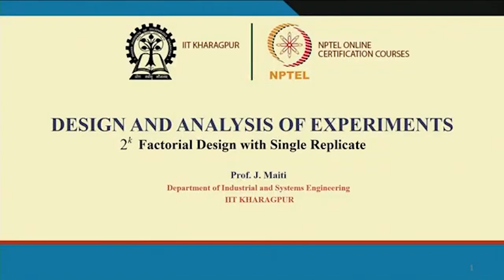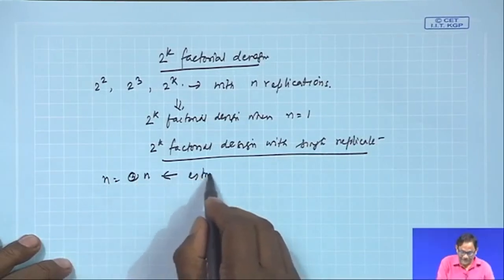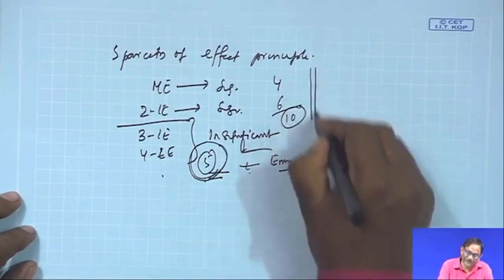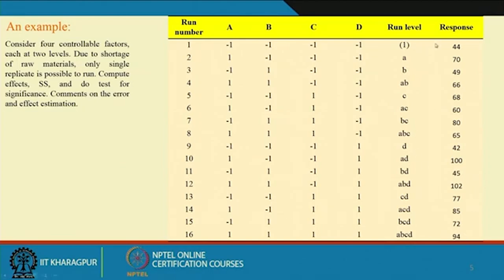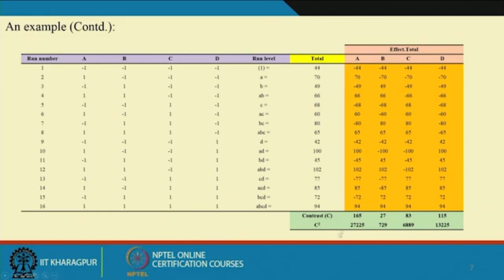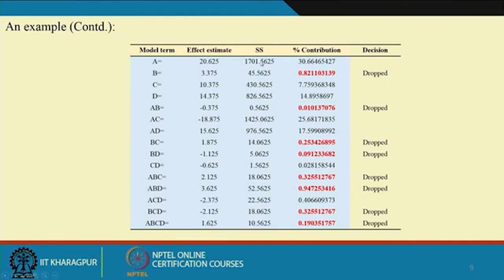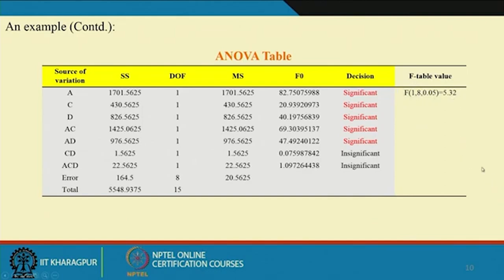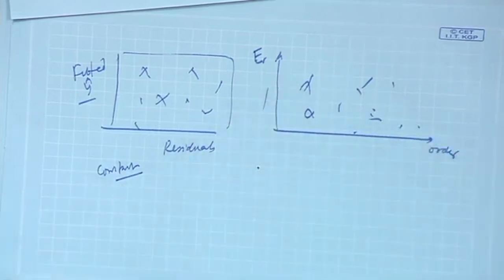Lecture 38 : 2_k_Factorial_Design_Single_Replicate